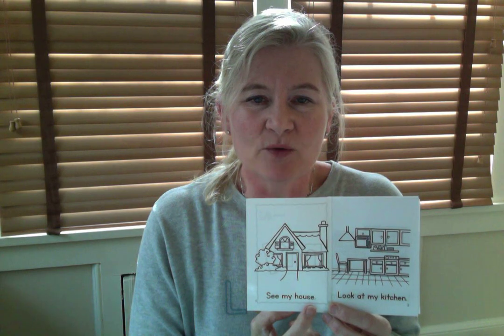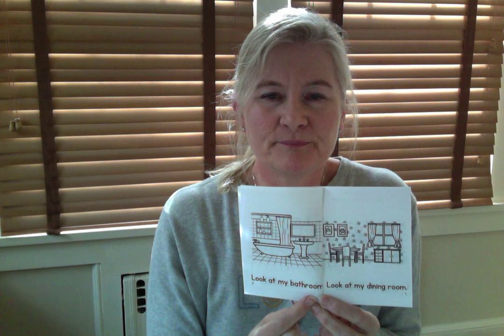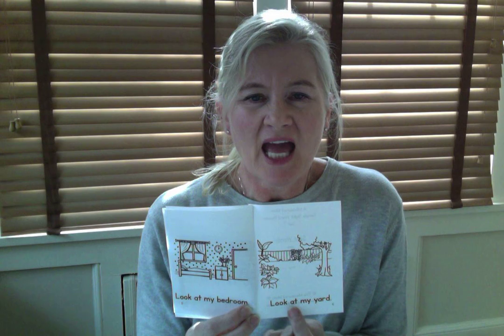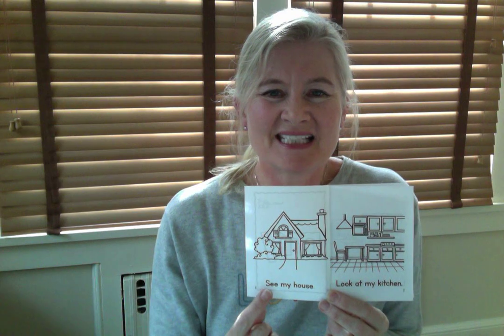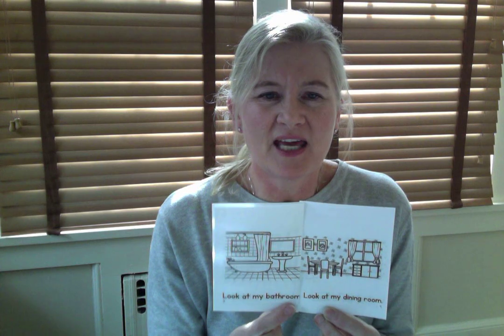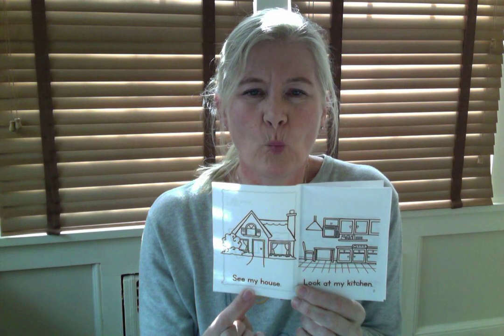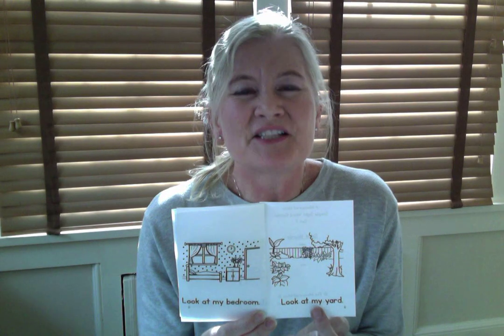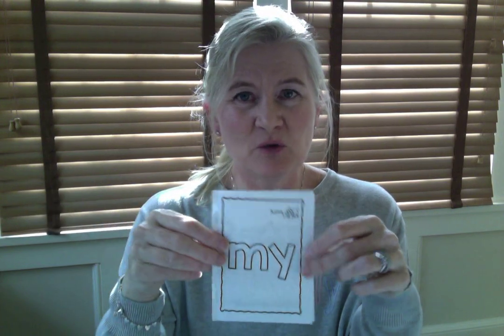April 28 Sight Word Book 'my'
Sight word 'my' book about Home, I'll read the pages first and then we will read it together!